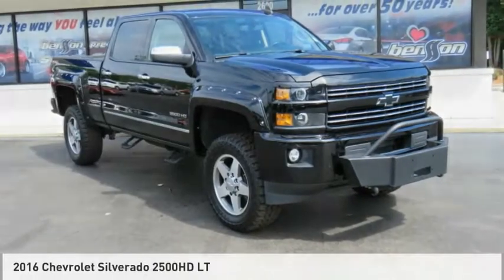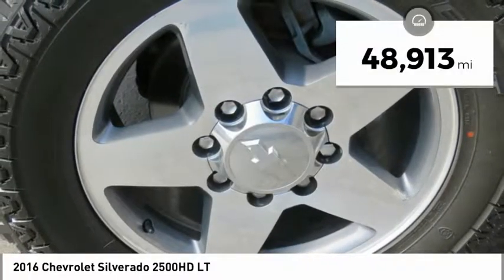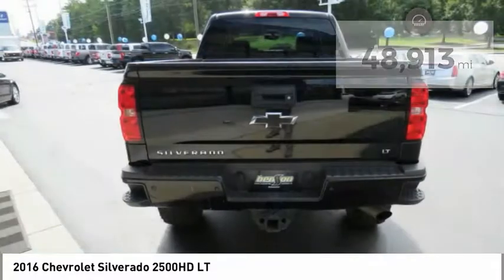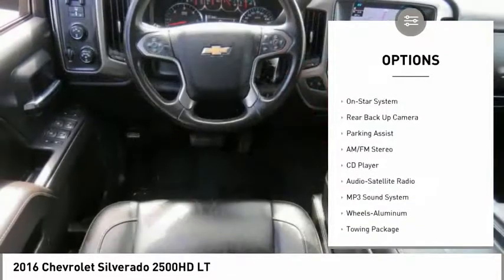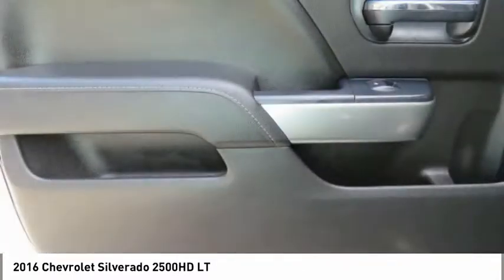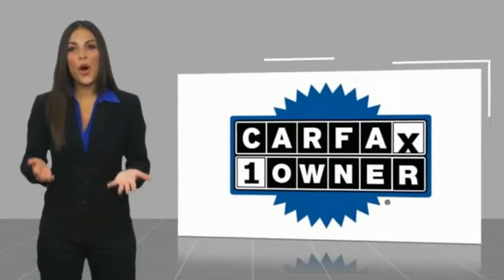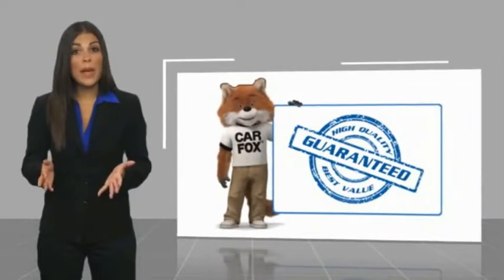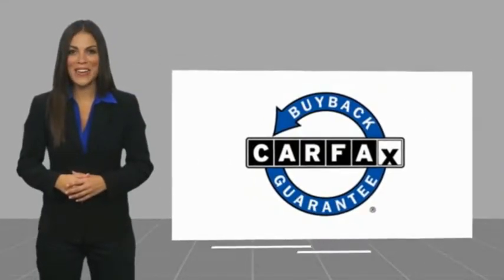2016 Chevrolet Silverado 2500HD Spartanburg SC C2057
2016 Chevrolet Silverado 2500HD LT

Benson Hyundai
2550 Reidville Road

ONE OWNER, NAVIGATION, LEATHER, HEATED SEATS, !!! LIFTED !!!, Silverado 2500HD LT, 4D Crew Cab, 6.0L 8-Cylinder SFI Flex Fuel OHV, 6-Speed Automatic HD Electronic with Overdrive, 4WD.brbrbrReviews:brbr  * Impressive hauling and towing capabilities; refined and quiet ride; strong diesel engine; available CNG fueling for regular V8; solid build quality. Source: EdmundsbrbrbrMention this advertisement to receive this advertised price.